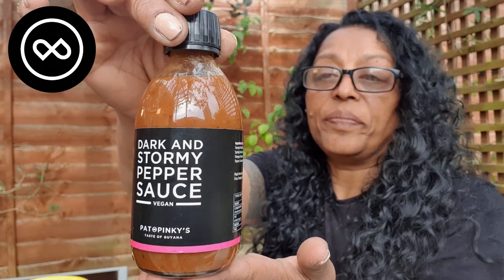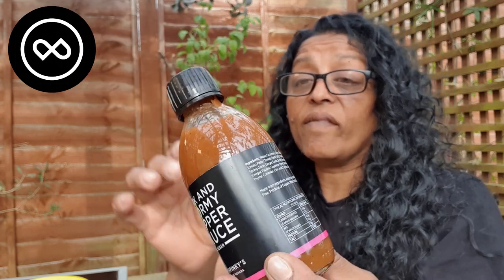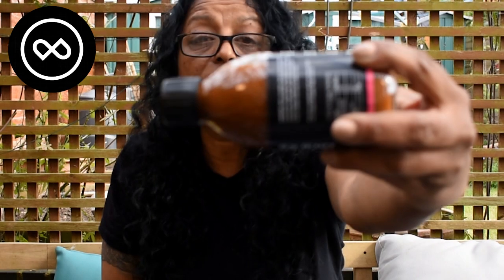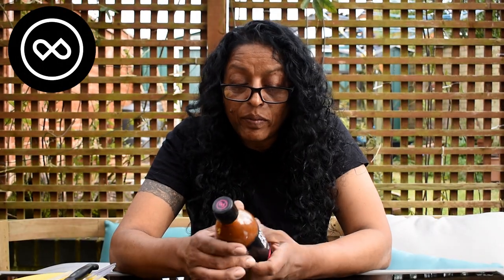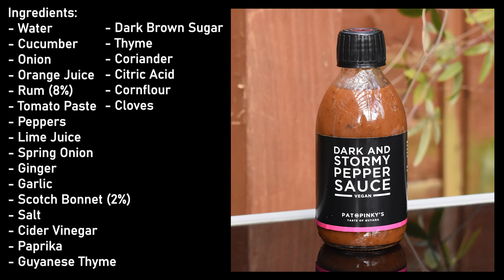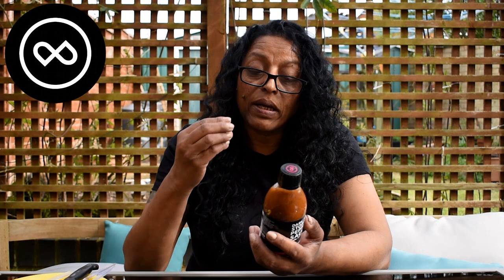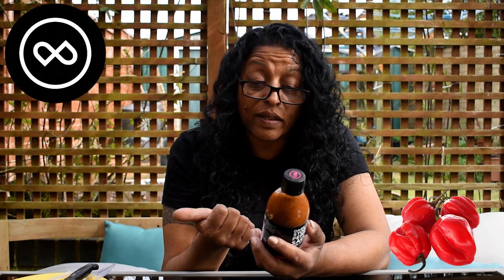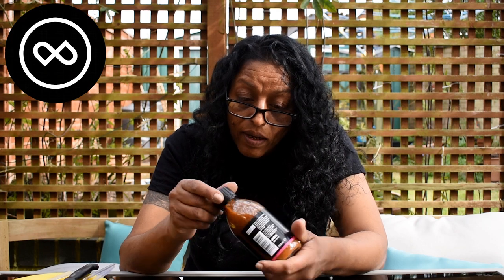Pat & Pinky's - Dark & Stormy Pepper Sauce Review | Chillin' With Chilli Sid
"First, you get the molasses of rum followed by ginger and lime of a "Dark & Stormy" cocktail. Fresh with amazing flavour notes and a beautiful sweet heat. A great condiment and FANTASTIC as a dip."

Ingredients: Water, Cucumber, Onion, Ornage Juice, Rum (8%), Tomato Paste, Peppers, Lime Juice, Spring Onion, Ginger, Garlic, Scothc Bonnet (2%), Salt, Cider Vinegar, Paprika, Guyanese Thyme, Dark Brown Sugar, Thyme, Coriander, Citric Acid, Cornfour, Cloves.

If you are a hot sauce maker and would like me to review you product(s), send me a private message on my Instagram page or Facebook Page.

Halo semuanya dari Indonesia, terima kasih atas dukungan Anda yang luar biasa. Saya harap Anda menikmati tantangan cabai ekstrem saya dan video reaper carolina!

The Chilli Children Trust is a charitable organisation which aims to help orphaned and disabled children in Southwestern Uganda by teaching them how to grow chillies. Check them out!